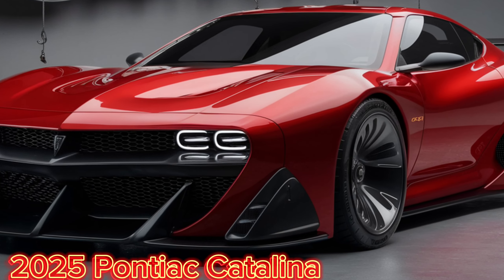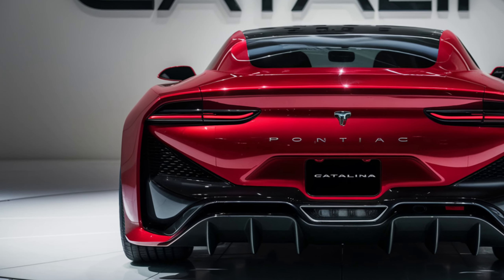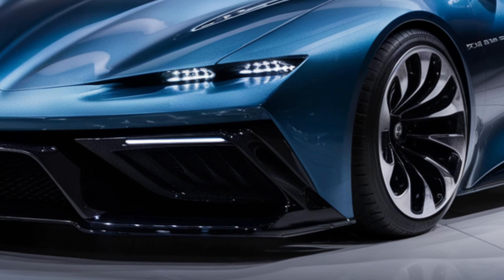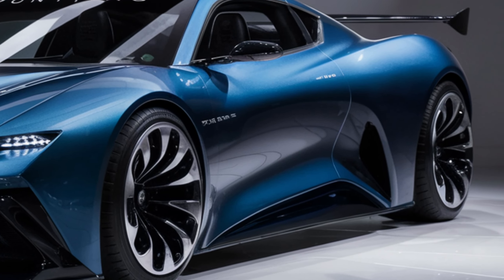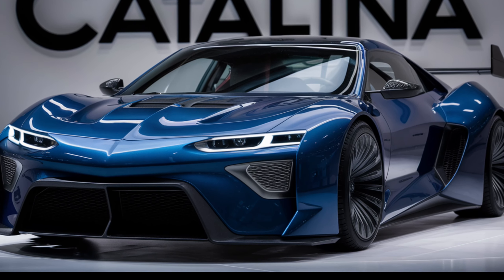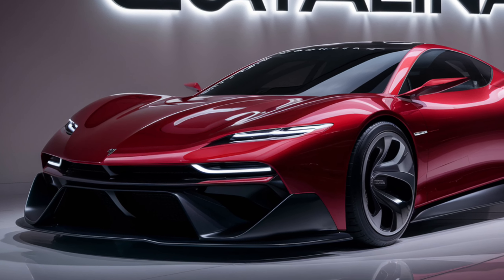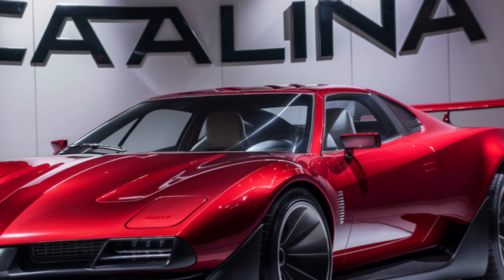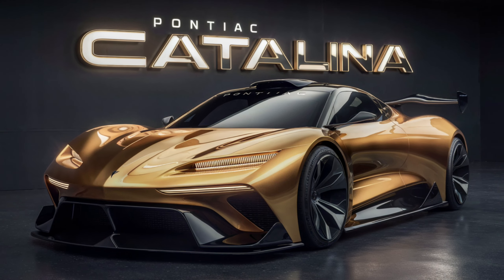"The Big Comeback: Exploring the 2025 Pontiac Catalina”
Explore the revival of an American classic with our in-depth look at the 2025 Pontiac Catalina. This full-size muscle car makes a grand return, blending its iconic fastback style with modern enhancements like sleek LED lights and wide arches. Under the hood lies a beastly supercharged 6.2-liter V8 from the Cadillac Blackwing CT5-V, boasting 668 hp and 659 lb-ft of torque. Join us as we delve into the features that make the new Catalina a game-changer in the muscle car arena.”